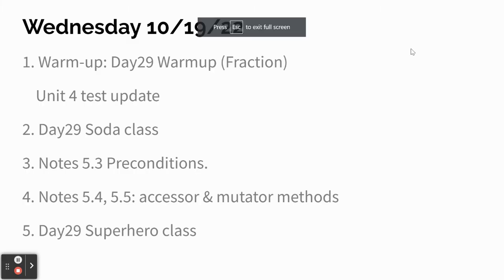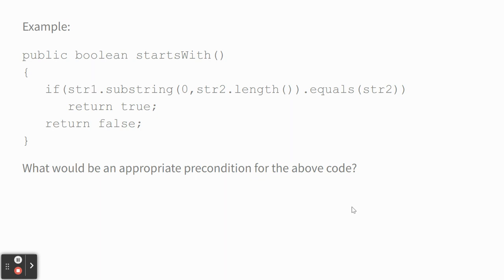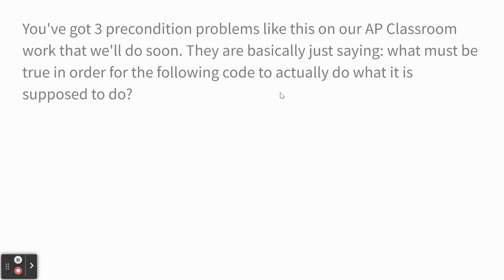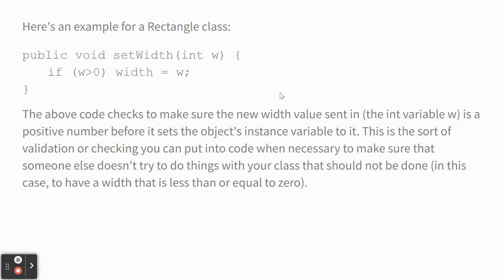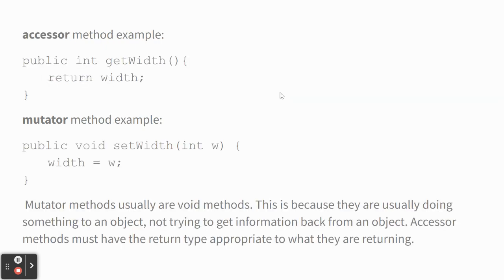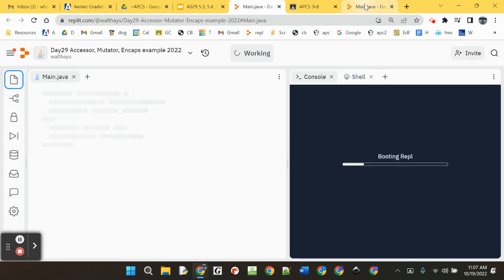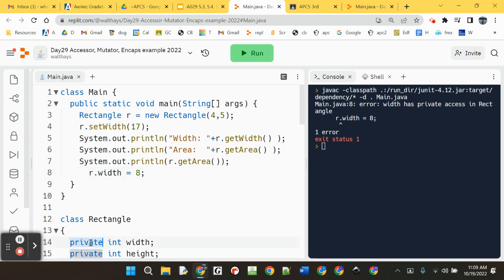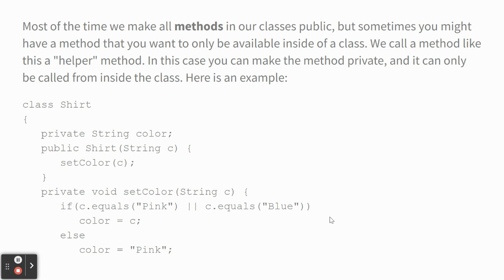Notes 5.3 - 5.5 10-19-22